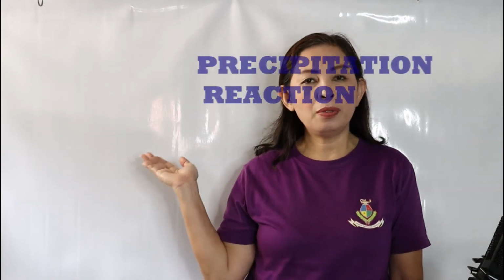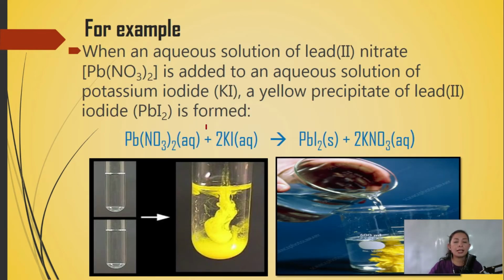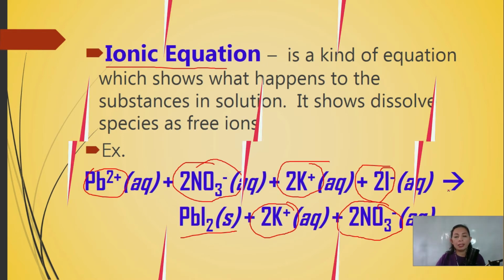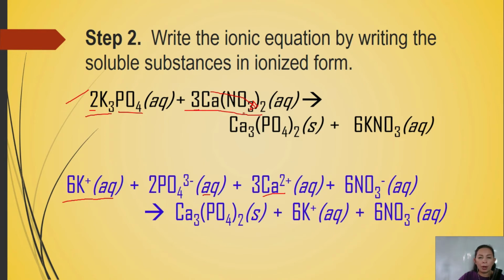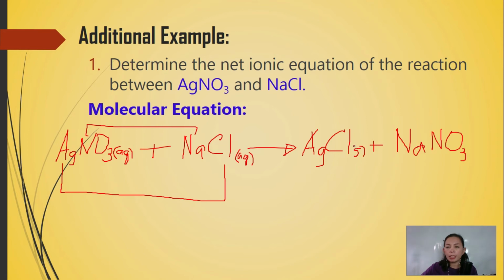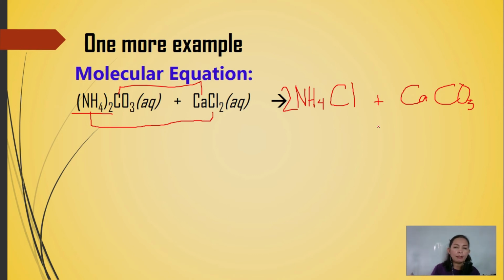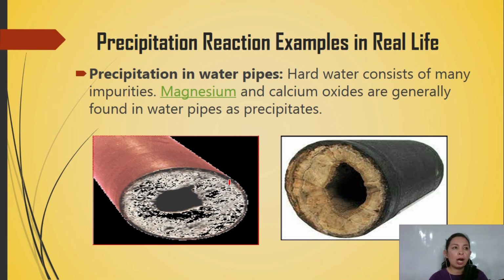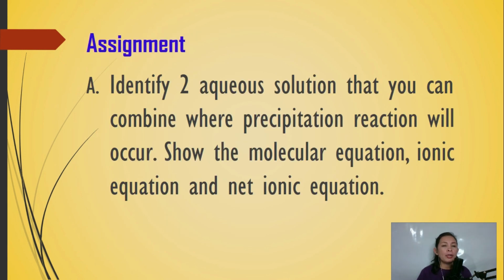Mastering Precipitation Reactions: A Comprehensive Video Lesson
This video  will give you an understanding of precipitation reaction.  You can also predict whether precipitation reaction will occur or not.  You can also learn how to write molecular equation, ionic equation and net ionic equation and identify spectator ions.